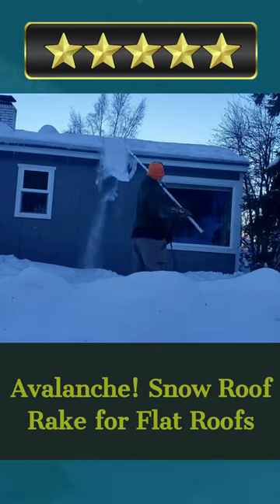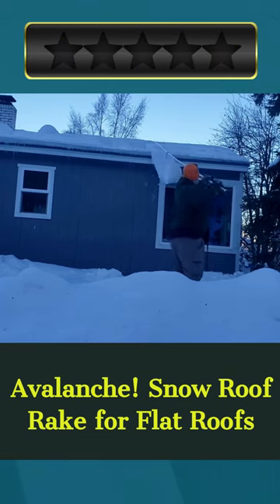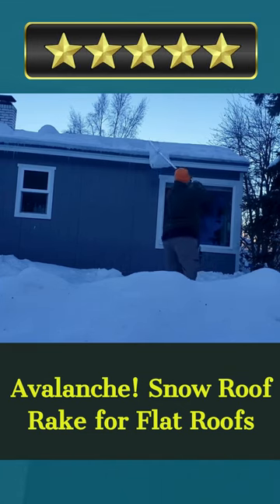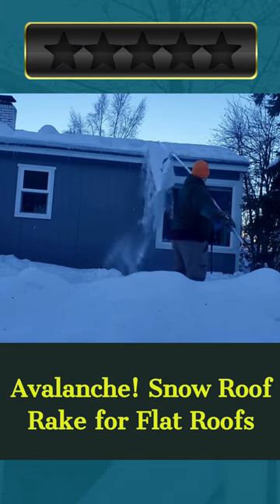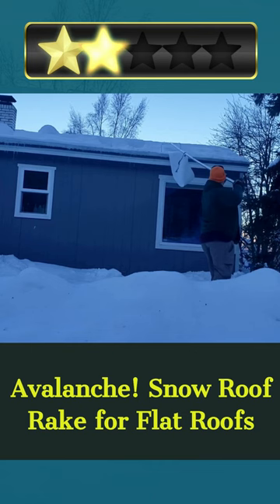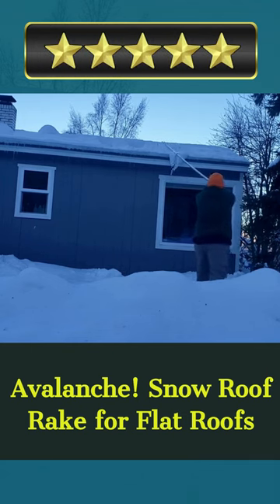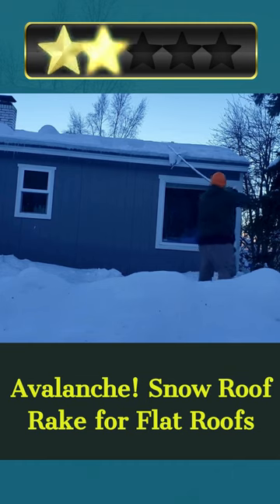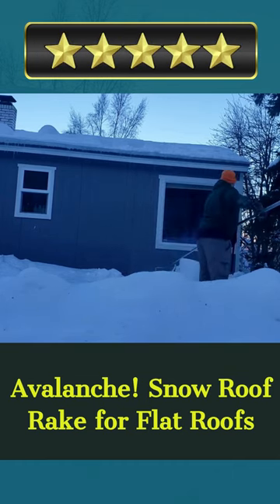✅Avalanche! Snow Roof Rake for Flat Roofs | Quick Review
Welcome, Our today's pick for Best roof snow removal tool is the Avalanche! Trucks, trailers, RVs, and other flat rooftops require a Snow Roof Rake for Flat Roofs. With 1.5-inch wheels, this durable and lightweight snow roof rake device prevents roof damage. Snap it together and watch the snow roll off your roof.Avalanche! The 8-pound Snow Roof Rake is straightforward to use. Its innovative design avoids ice jams on roof edges and protects your roof and property. If you're using it for highway safety, it helps you comply with local and state rules and keeps highways safe.Winter snow shouldn't depress you. Avalanche! Get a Snow Roof Rake for Flat Roofs today and clear your roof quickly.. Here's a quick review.

Those who have ever slogged through the winter to clear snow from their roofs will appreciate the new options available among the top roof snow removal tools. You'll be ready for any winter storm with equipment that protect your property, effortlessly clean snow from your roof, and don't harm it. These tools make snow removal fast and easy, saving you backache. Prepare your roof immediately with the best roof snow removal tools.